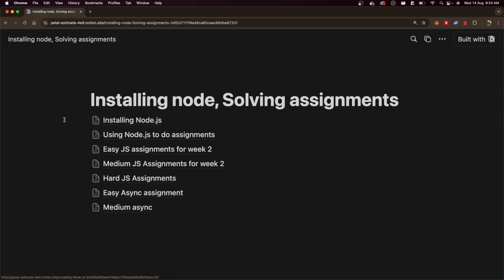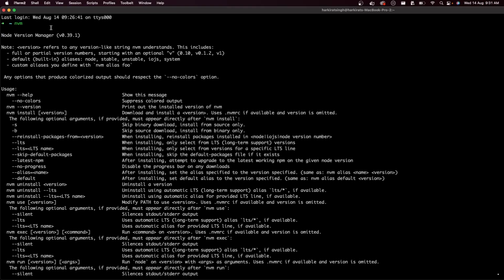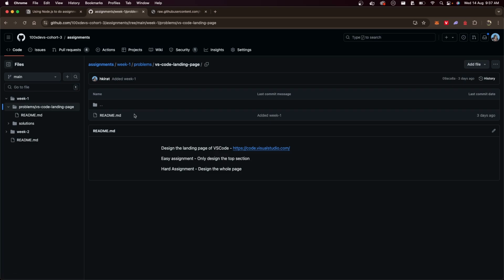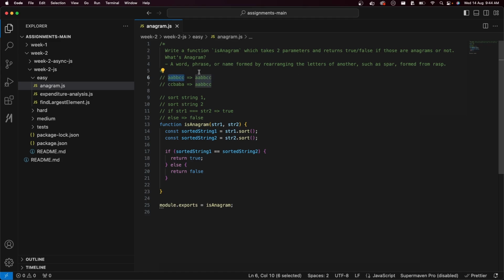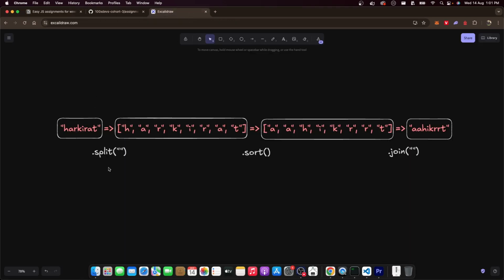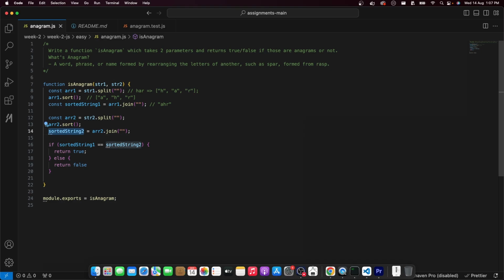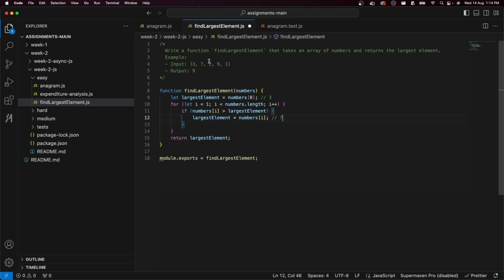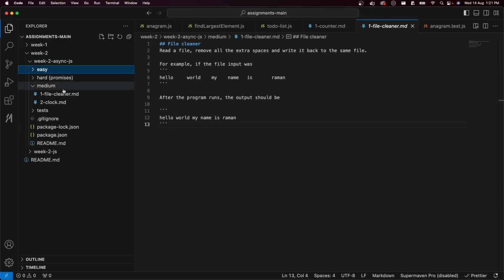3. Installing Node.JS and How to solve a